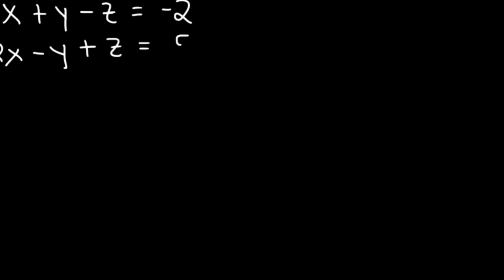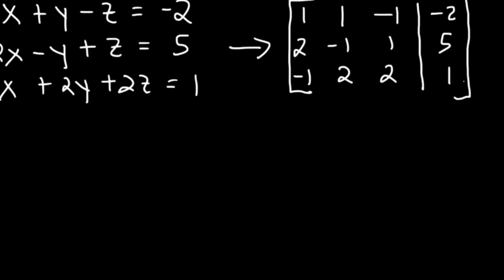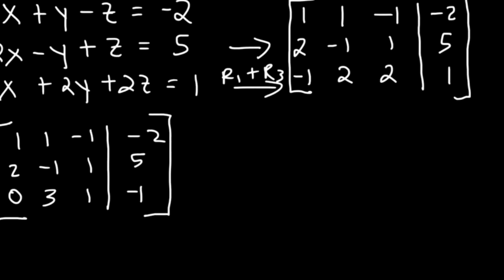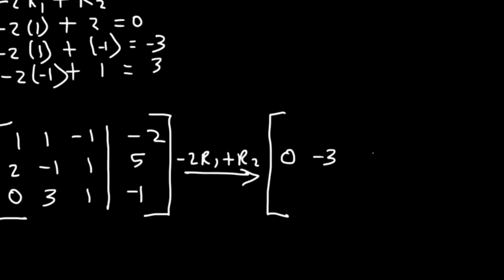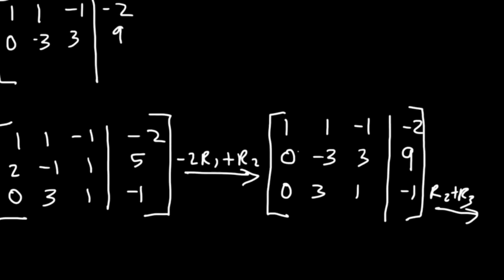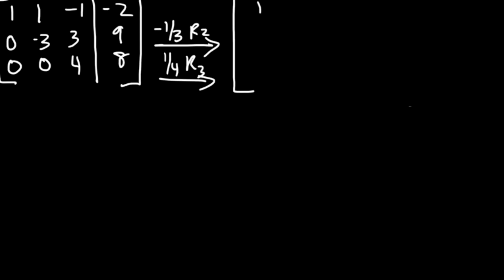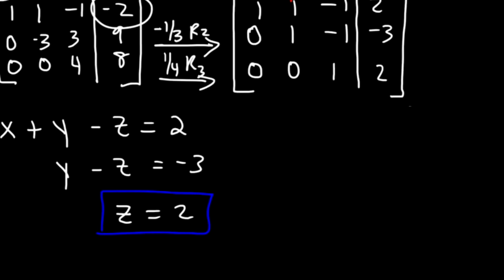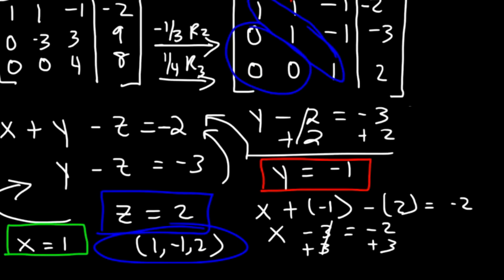Solving matrix by using Gauss Jordan Elimination Reduced Row Echelon Form in two(2) minutes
this video teaches a concise/simple way to Solve matrix by using Gauss Jordan Elimination  Reduced Row Echelon Form in two(2) minutes